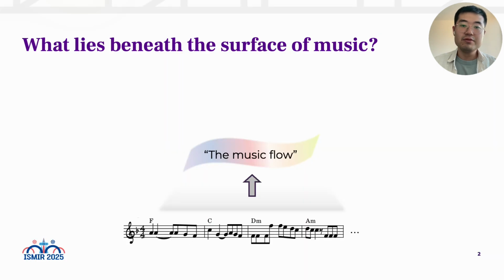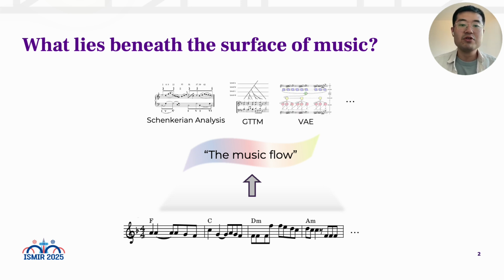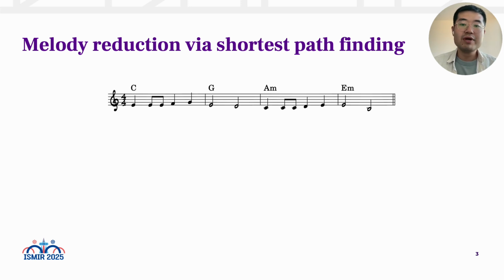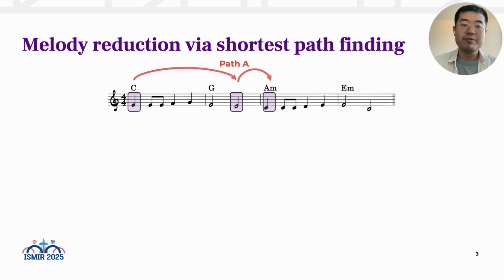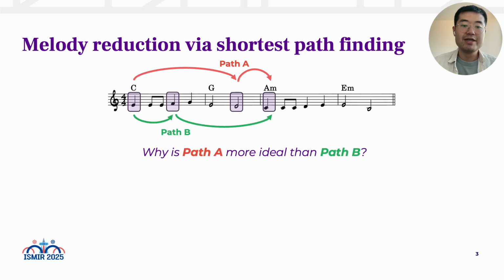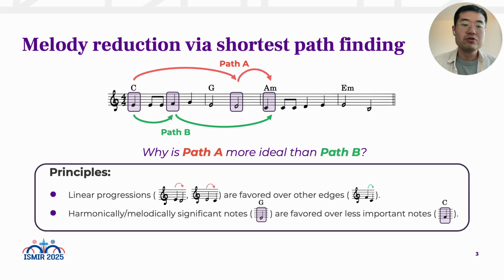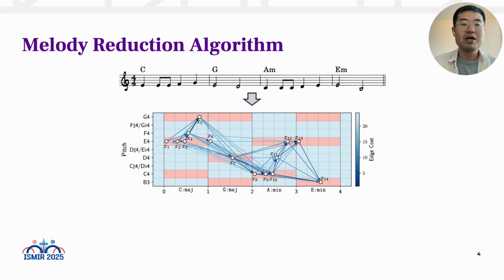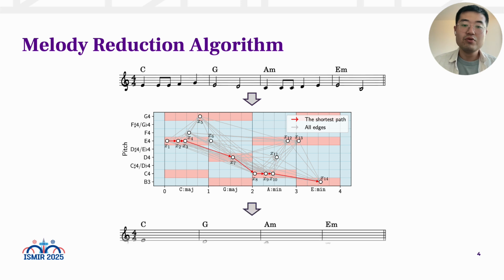Automatic Melody Reduction via Shortest Path Finding - ISMIR 2025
Video presentation @ ISMIR 2025 by Ziyu Wang